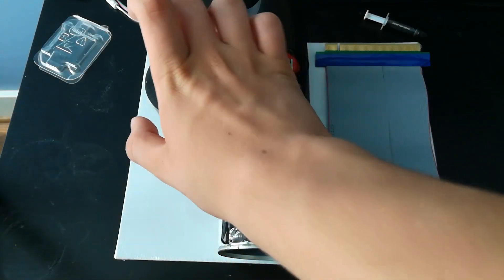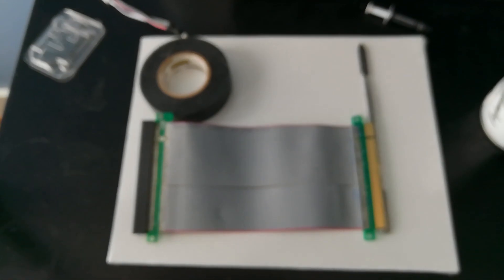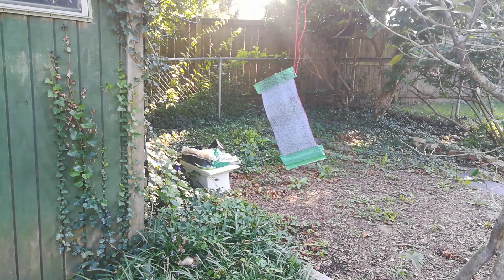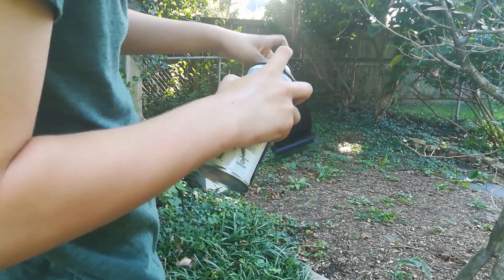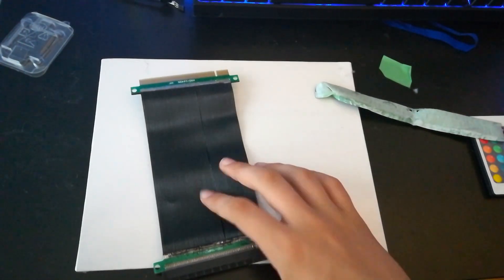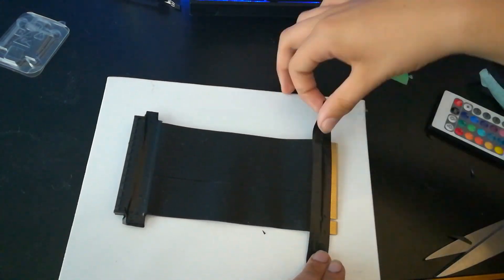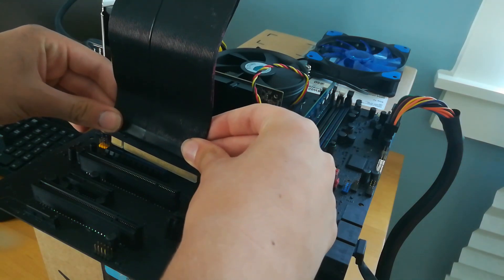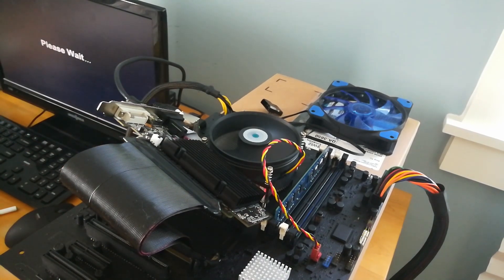Moding A Cheap PCIe Extension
In this video I make my crappy Chinese PCIe extension cable look much better